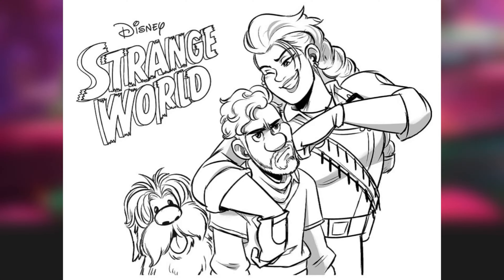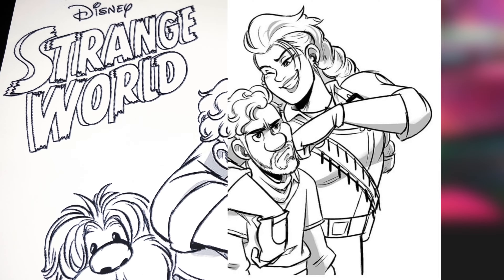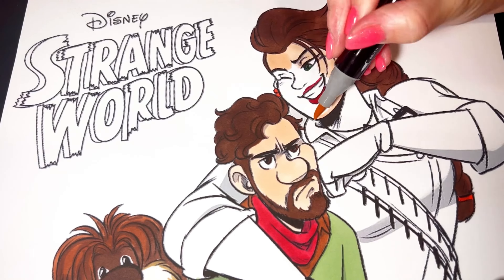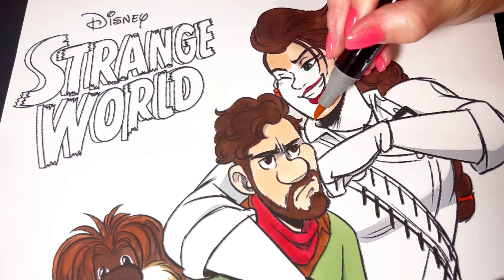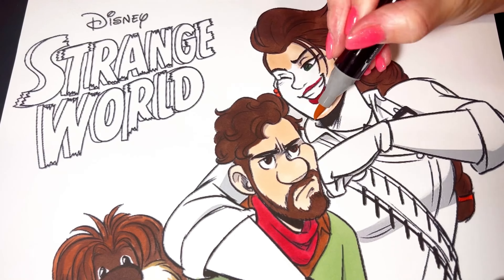Coloring Strange World Characters| Disney Strange World 2022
In today’s video I will be coloring 3 characters from Disney’s upcoming film “Strange World”.  The characters I am coloring in this video are Searcher Clade, Legend his dog, and Callisto Mal!  I am looking forward to this film, what about you??
Have a great day and never forget that YOU ARE A SUPERSTAR! ⭐️

Film Info:

Strange World (formerly titled Searcher Clade) is an upcoming American animated adventure film produced by Walt Disney Animation Studios. It is scheduled to be released on November 23, 2022 and will be the 61st animated feature in the Disney Animated Canon.

This is the second Disney Animated Canon film to be released on November 23, after Moana.

The Clade Ship during Encanto credits
On December 8, 2021, the official title was revealed to be Strange World after previously going under the working title of Searcher Clade.

The Clades' ship from the film appeared as an Easter egg during the end credits of Encanto, similar to the Ralph Easter egg during Moana's end credits and the butterflies from Encanto during Raya and the Last Dragon's end credits.

 Locally, this makes it the first film produced by Walt Disney Animation Studios to go directly to streaming.

اللون Arabic
farve
Danish
Farbe
German
χρώμα
Greek
koloro
Esperanto
color
Spanish
رنگPersian
väri
Finnish
couleur
French
dathIrish
रंग
Hindi
warna
Indonesian
colore
Italian
色
Japanese
색깔
Korean
color,
Latin
kleur
Dutch
farge
Norwegian
kolor
Polish
cor
Portuguese
culoare
Romanian
цвет
Russian
färg
Swedish
สี
Thai
колір
Ukrainian
رنگ
Urdu
颜色
Chinesen